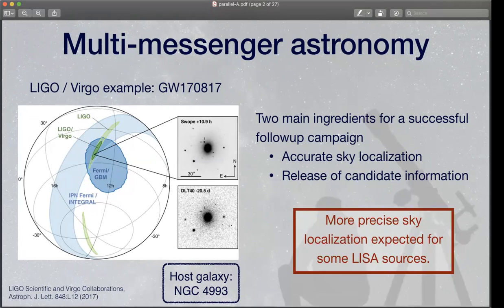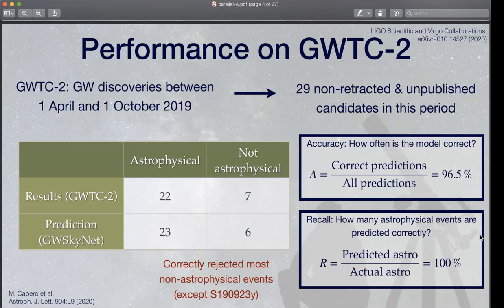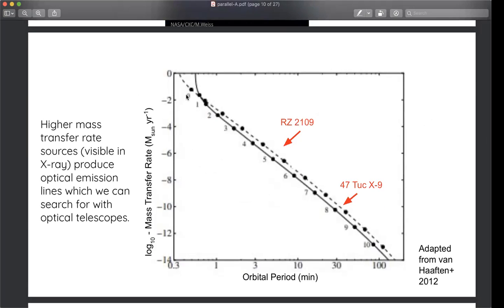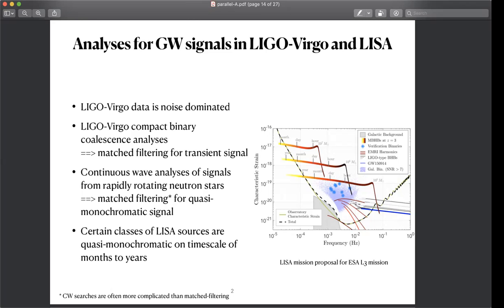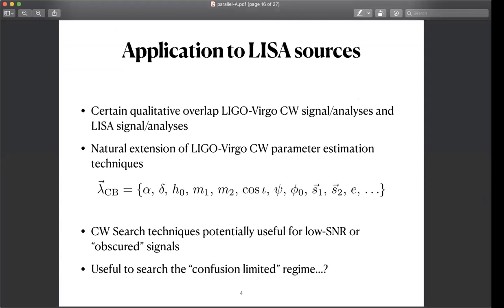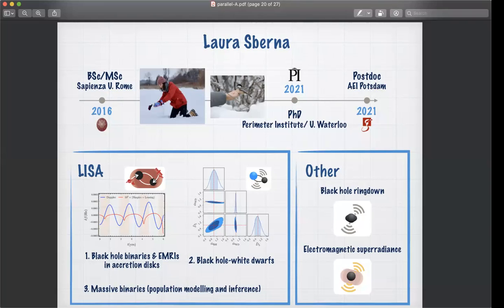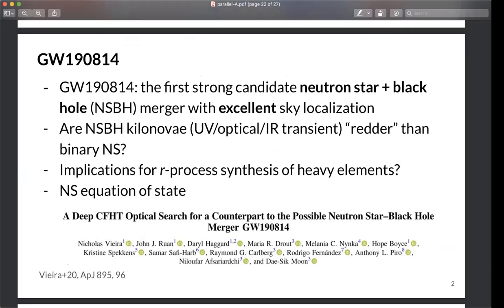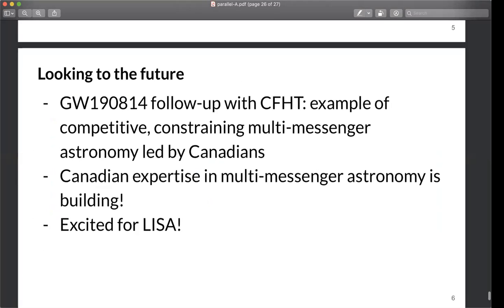LISA Canada 2021 - LISA Parallel Session A (Observations/Instrumentation)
gravitational waves, multi-messenger astrophysics, multimessenger astrophysics, LISA , Laser Interferometer Space Antenna, LISA Canada, LISA Consortium